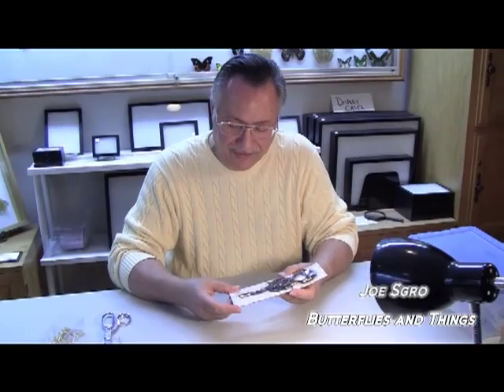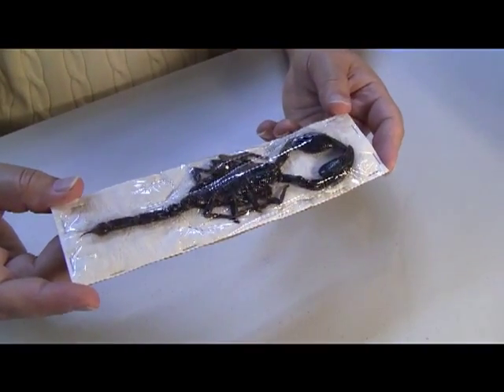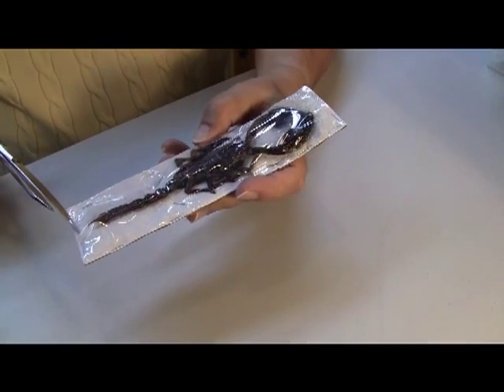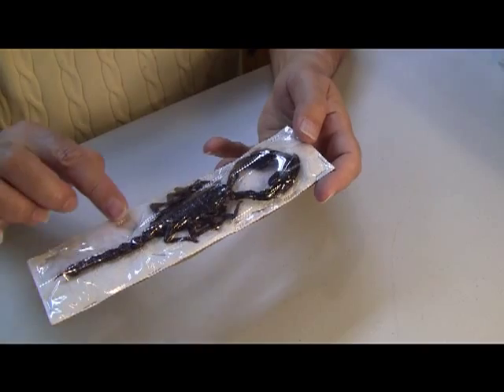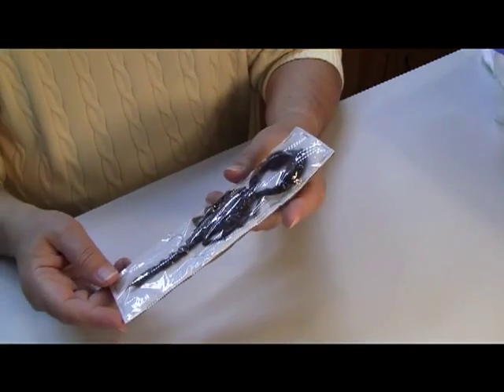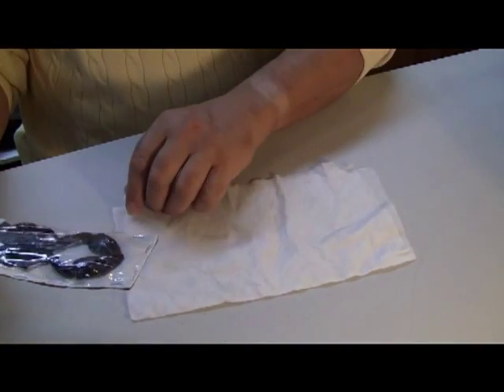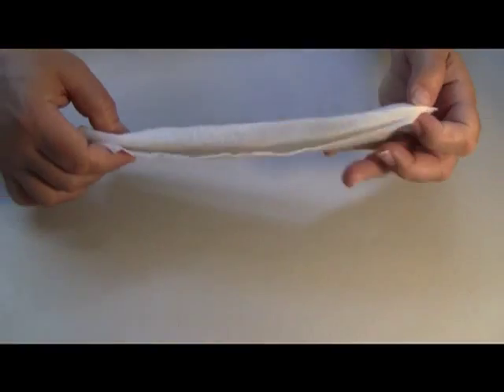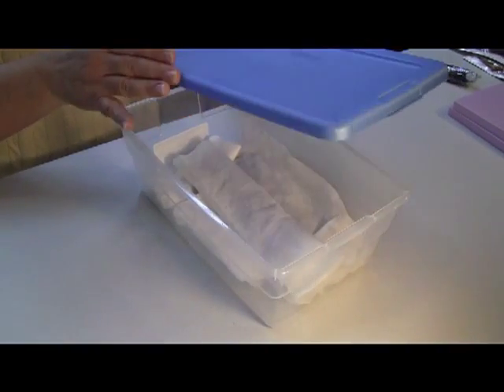Rehydrating a Scorpion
How to Rehydrate/ or Relax a Scorpion for mounting